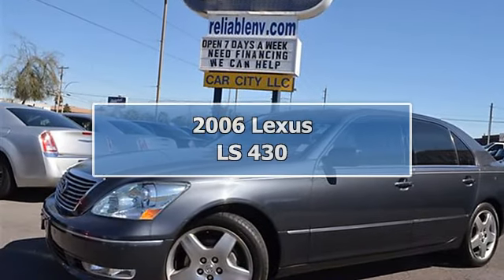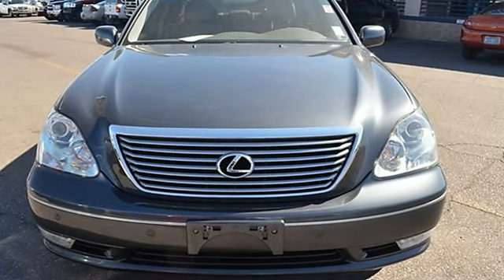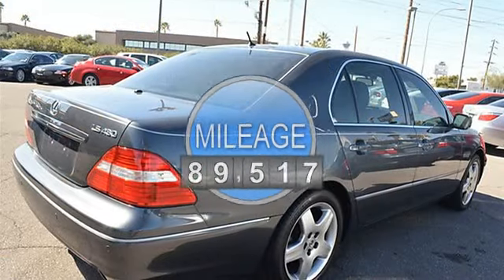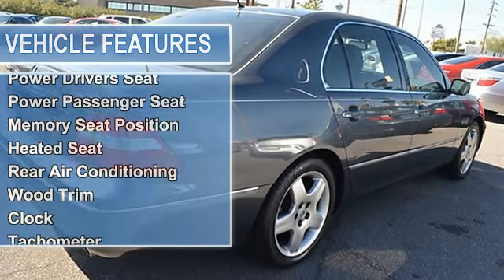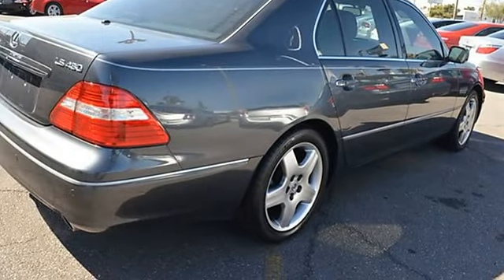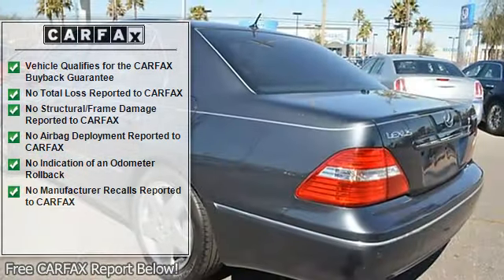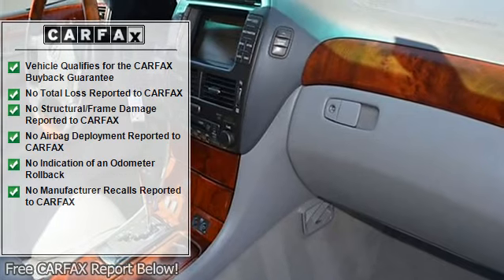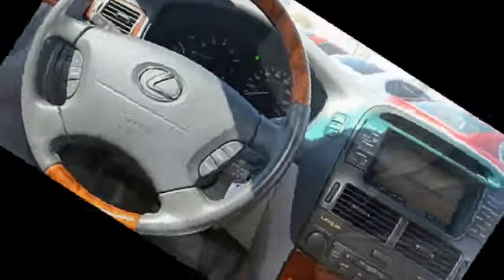2006 Lexus LS 430 - Reliable Auto Sales - Las Vegas, NV 89104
1815 E. Sahara Ave

For Sale: 2006 Lexus LS 430
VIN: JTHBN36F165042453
Engine: 4.3L V8 SFI DOHC 32V
Drivetrain: Rear Wheel Drive
Transmission: 6-Speed Automatic
Mileage: 89,517
Color: Flint Mica (exterior) Ash (interior)

Features:
This 2006 Lexus LS 430 four doors Sedan features a 4.3L V8 SFI DOHC 32V 8 cyl Gasoline engine. It is equipped with a 6 Speed Automatic transmission. The vehicle is Flint Mica with a Ash Leather interior. It is covered by a limited warranty.